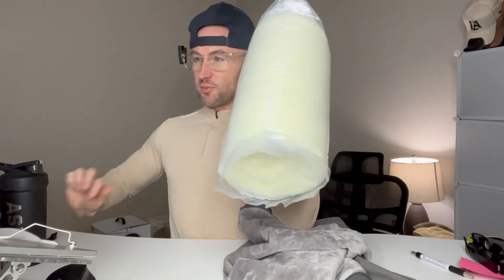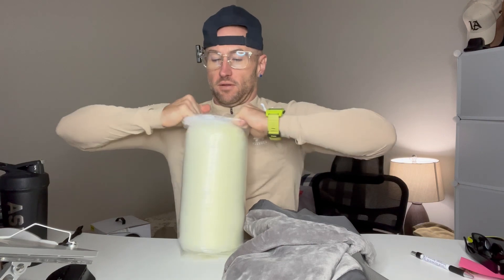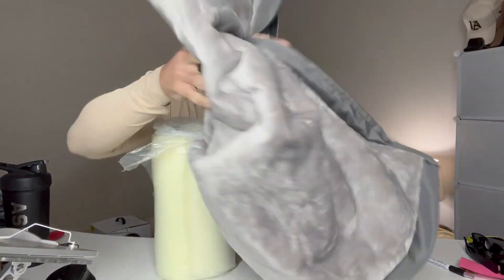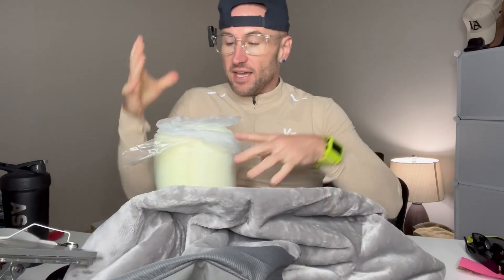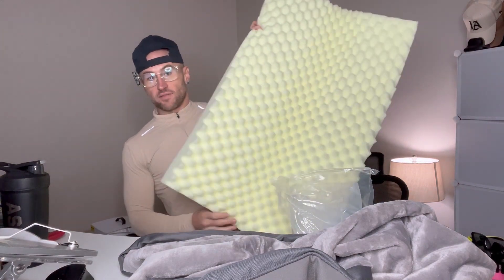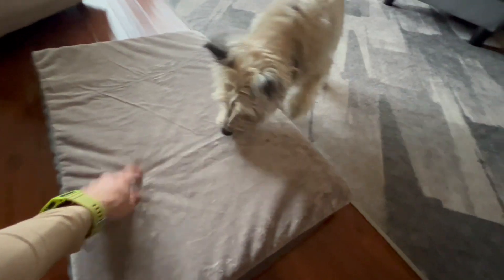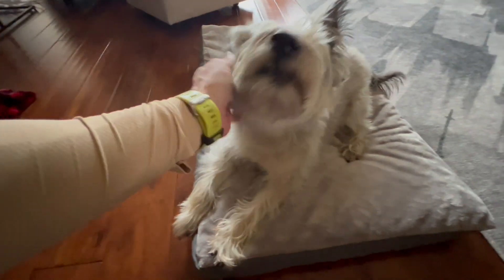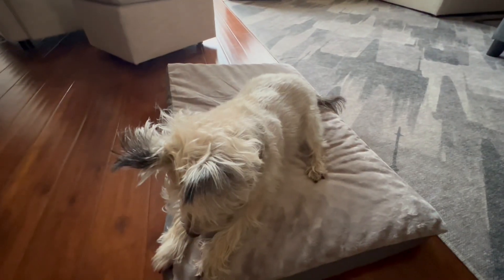Orthopedic Dog Beds for Small Dogs,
Orthopedic Dog Beds for Small Dogs, Washable Waterproof Dog Bed with Removable Cover,Egg Crate Foam Puppy Bed,Dog Mattress,Kennel Pad,23"x17", Gray

🐶FAUX LEATHER REVERSIBLE DESIGN🐾: The two-sided design dog bed features ultra soft cozy flannel with a reverse side of cooling durable anti-scratch faux leather, which keeps your fur baby cool in the summer and warm in the winter. The flat dog mattress design provides dogs and cats plenty of room to sleep or stretch out.
🐶ORTHOPEDIC SUPPORT🐾: Vonabem orthopedic dog bed is filled with high-density egg crate foam. It provides sufficient support for the spine, helps release joint pressure, alleviates muscle pain and promotes deep sleep, which is a great choice for elderly dogs or pets with discomfort.
🐶EASY CARE REMOVABLE COVER🐾: Washable dog bed with removable cover, the cover with L-shaped hidden zipper can be easily removed and cleaned. Simply take off the dog bed cover, machine wash and tumble dry with low heat.
🐶WATERPROOF DOG BED🐾: Dog bed surface features waterproof design that prevents urine leakage. It protects the foam from accidents or any liquid penetration, which makes the pet bed perfect for indoor or outdoor use.
🐶SIZE&OCCASIONS🐾: Currently available in 6 sizes. Puppy bed 23x17x3" for dogs up to 25lbs, 24 inch dog crate bed is suitable for breeds including Chihuahua, Yorkshire Terrier, Pomeranian, Schnauzer, Shih Tzu etc. Being lightweight and easy to carry, the dog cooling bed can be placed in kennels, in your car boot, or anywhere you want it to be.